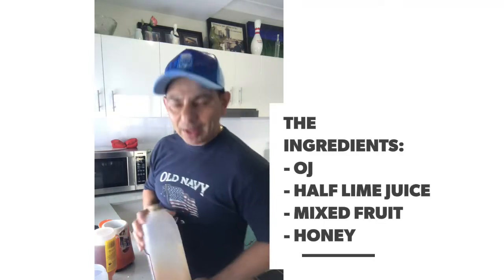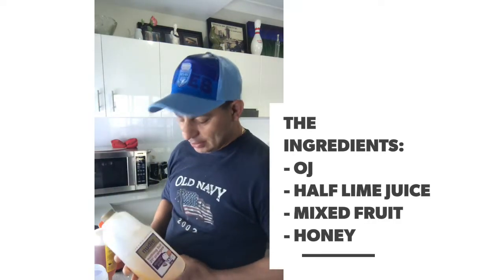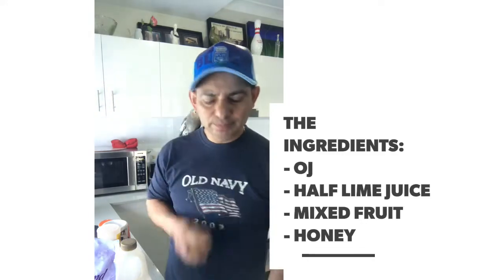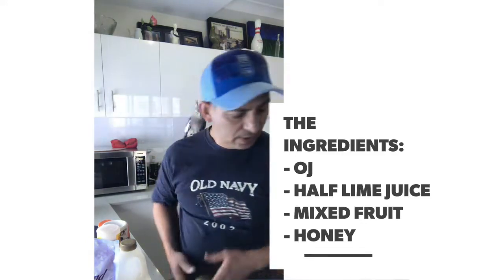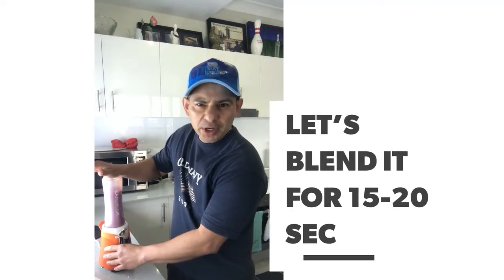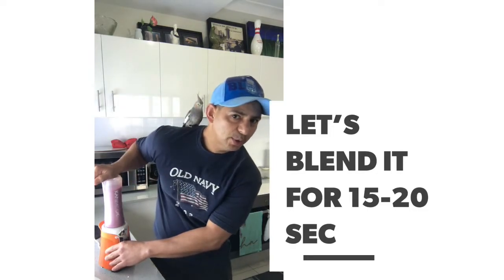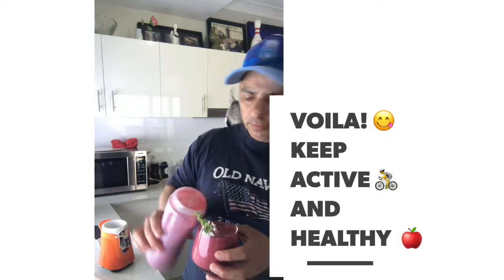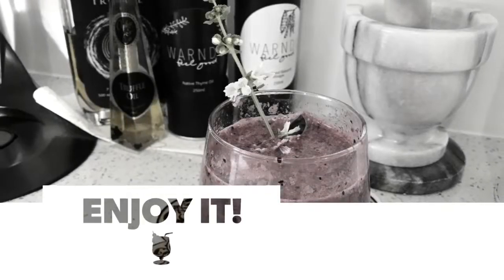Simple Fruit Smoothie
A simple recipe, fue smoothie with natural frozen and fresh fruit 🍎